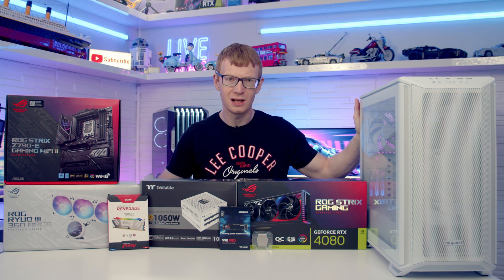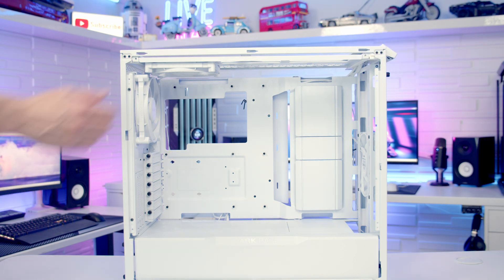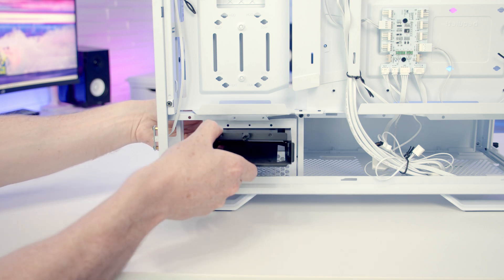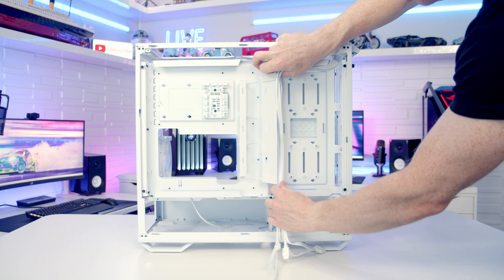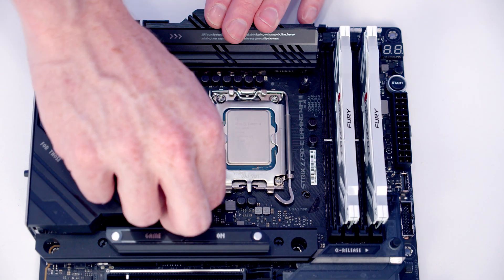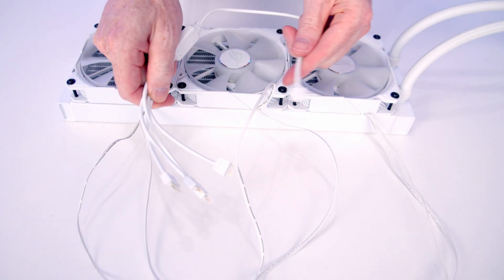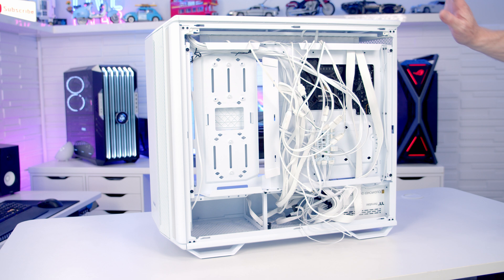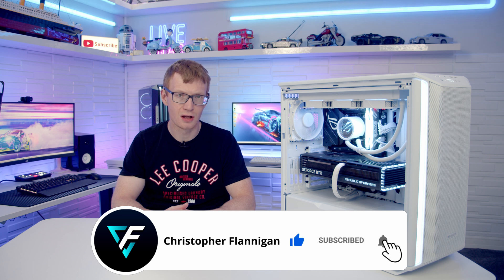be quiet! Dark Base 701 Build - Step by Step Guide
A full step by step guide to building a PC in the be quiet! Dark Base 701 White. This guide assumes no previous knowledge and is perfect for a first time PC builder. Links to parts used in the build are below.

00:00 Intro
00:12 Preparing the Case
08:56 CPU Installation
09:34 M.2 SSD Installation
10:09 RAM Installation
10:27 CPU Cooler Backplate Installation
10:48 Motherboard Installation
11:06 Case Cable Installation
12:00 Power Supply Installation
13:06 CPU Cooler Installation
15:28 Graphics Card Installation
15:50 Cable Management
16:10 Complete Build Footage
16:46 Setting up the PC
16:59 Thermals
17:23 Case Review

• be quiet! Dark Base 701 White
• ASUS ROG STRIX Z790-E GAMING WIFI II
• Intel Core i9 14900K
• ASUS ROG RYUO III 360 ARGB CPU Cooler
• Kingston FURY Renegade RGB White XMP 32GB 7200MT/s DDR5 CL38 DIMM Desktop Gaming Memory (Kit of 2)
• Samsung 990 PRO 2TB
• Thermaltake Toughpower GF A3 Snow Edition 1050W
• ASUS ROG STRIX RTX 4080
• Gelid Solutions GC-Extreme Thermal Paste

More photographs of the build can be seen and a time-lapse of the build can be seen

Useful Links

Music
Past Life Limbo - Dylan Sitts